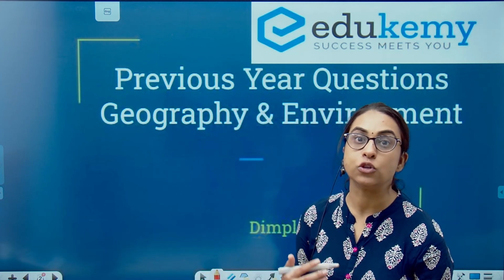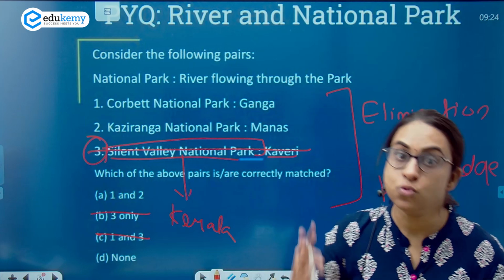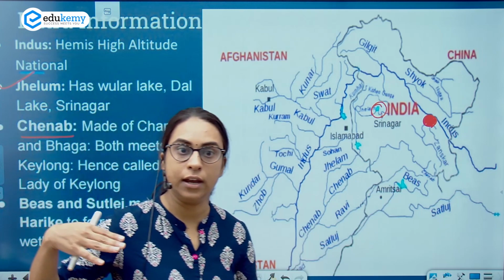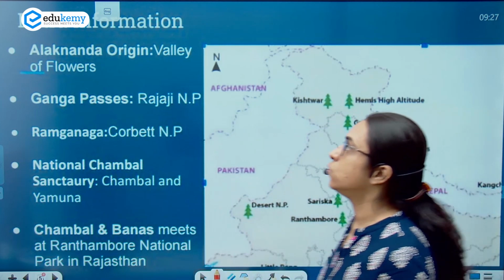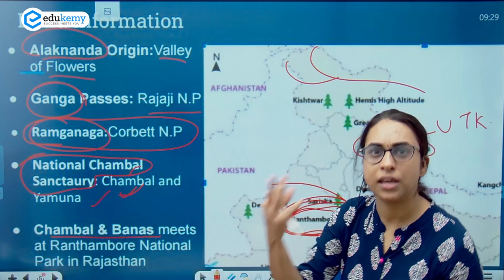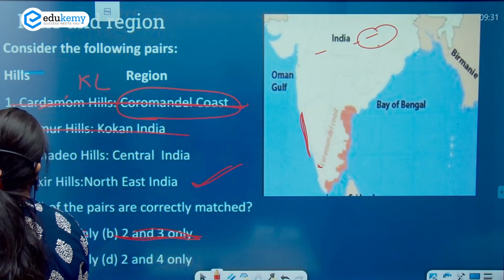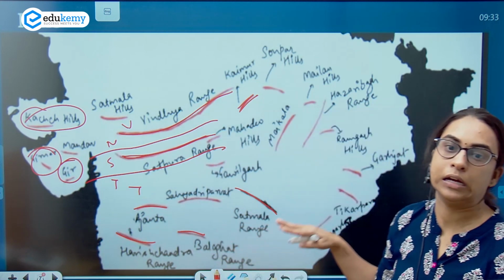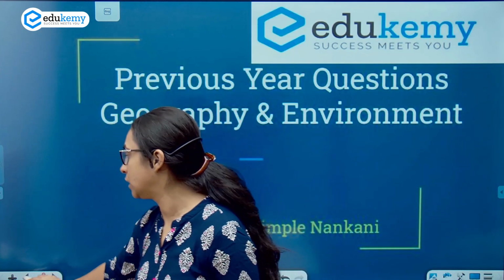Geography Previous Year Questions | UPSC CSE Prelims | Discussion & Analysis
In the mapping related questions in UPSC Prelims, overlapping themes has been asked. Which river passes through which national park? Which hill is in which location?
This PYQ discussion by Dimple Nankani helps you to solve similar question and help you in preparing mapping question for examination.

Previous Year Questions for UPSC CSE is important to understand the trend followed by the UPSC in Prelims Examination.
This video discusses Previous Year Questions of Geography asked in UPSC CSE Prelims.
The Geography questions are analyzed to give a conceptual clarity of what kind of topics students should pay more attention to, and how should they approach a question to avoid common mistakes in UPSC CSE Prelims Exam.

Join Our Courses:

1)Prelims Master Session (UPSC-CSE Prelims 2021) - Get a conceptual understanding of all the probable topics for Prelims based on Previous year Trend Analysis and clear UPSC CSE Prelims 2021 in the first attempt.

2) CSAT Crash Course + Test Series (UPSC-CSE Prelims 2021) August Batch